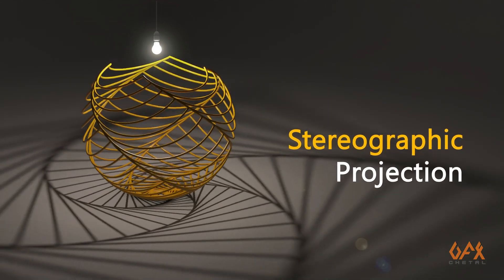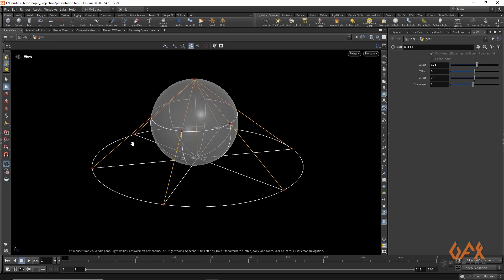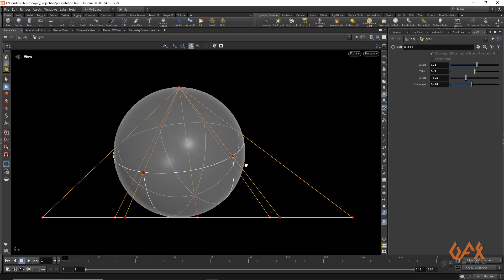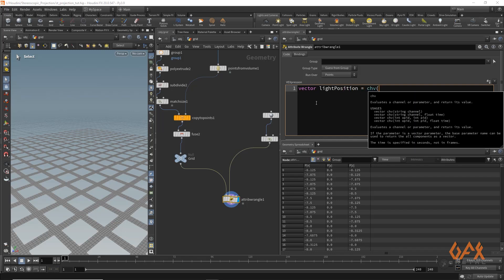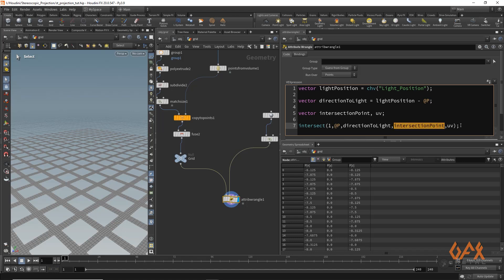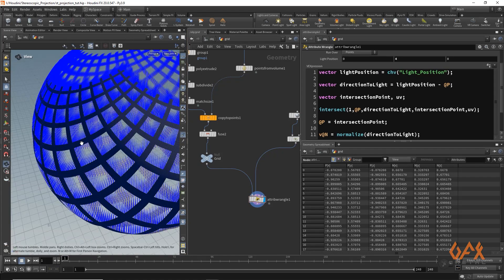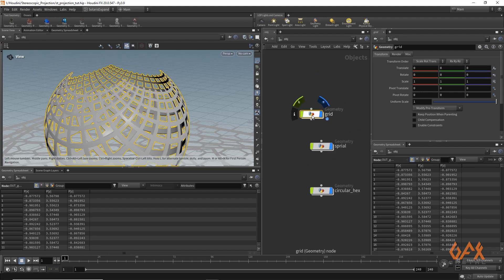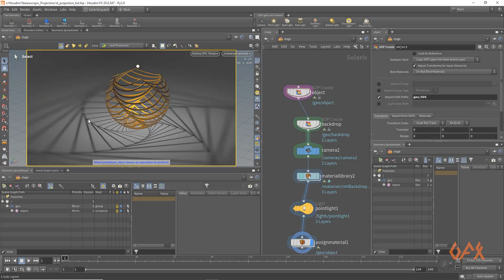Stereographic Projection in Houdini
00:21 Concept of Stereographic Projection
02:36 Implementation
10:39 Light up in Solaris-Karma

Embark on a journey into Stereographic Projection in Houdini with this tutorial. Delve into fundamental concepts and seamlessly implement them using Houdini's VEX language. Suitable for all skill levels, this tutorial offers a comprehensive guide to learn Stereographic Projection, from theory to practical.